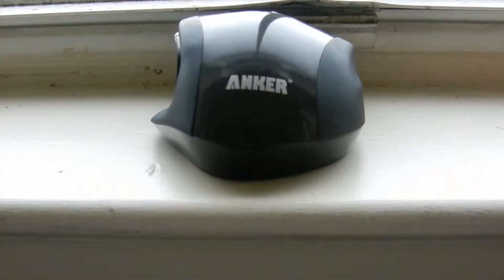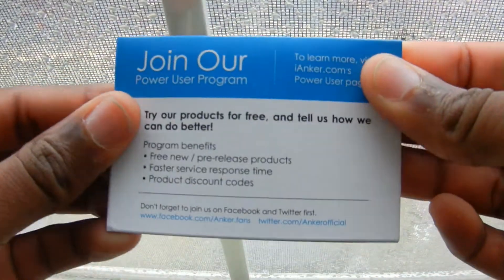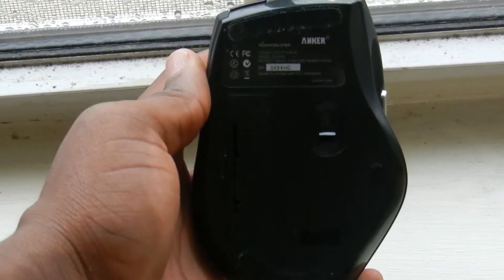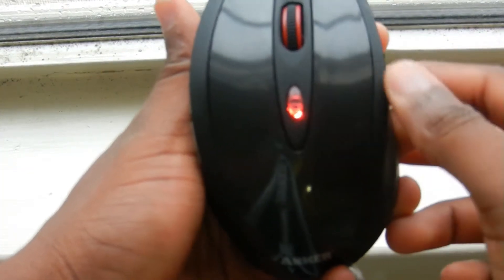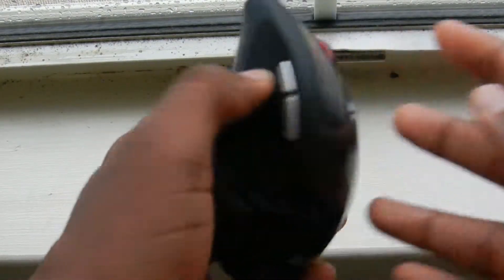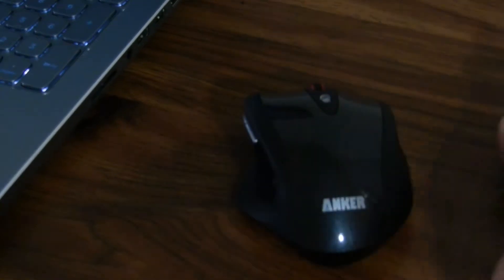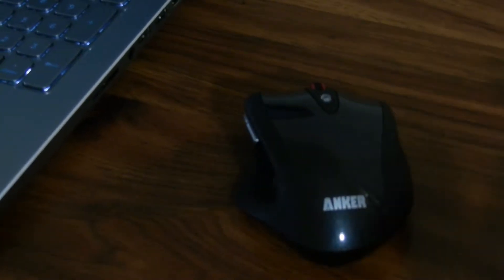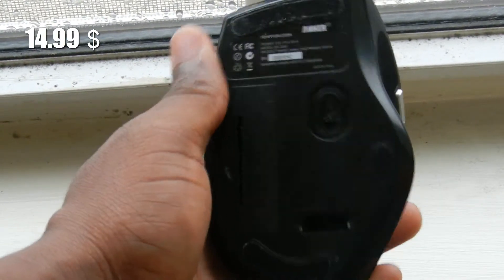Anker Wireless Mouse Review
The anker is great all around precision wireless mouse. I definitely recommend this for first time buyers
follow ciesta:
purchase the Anker wireless mouse